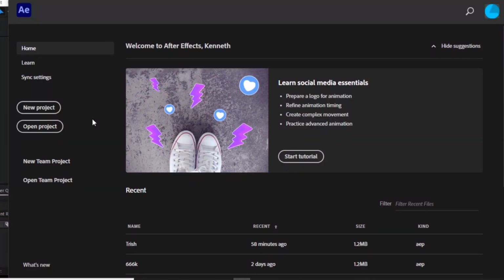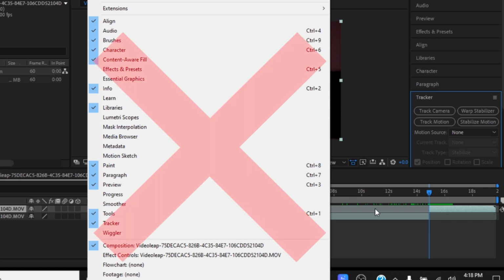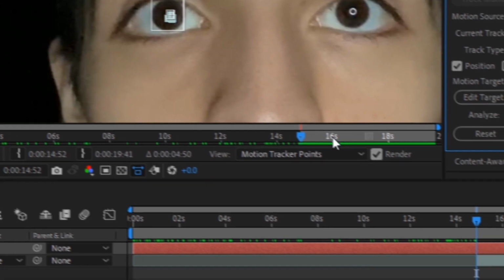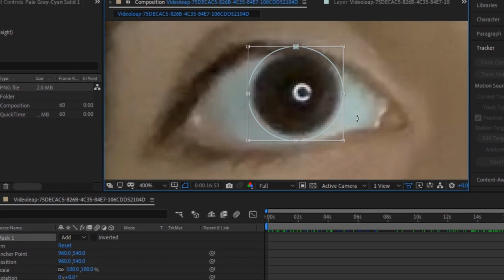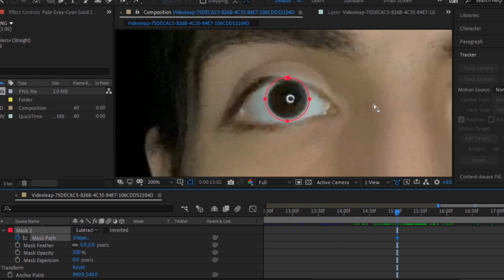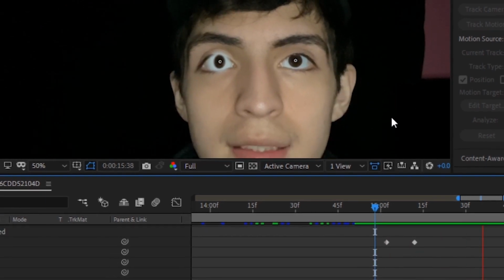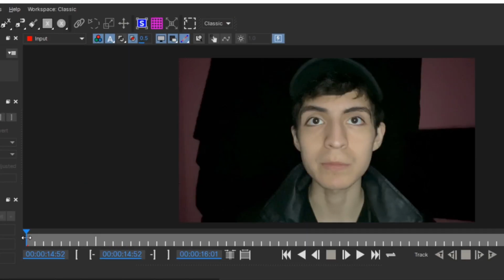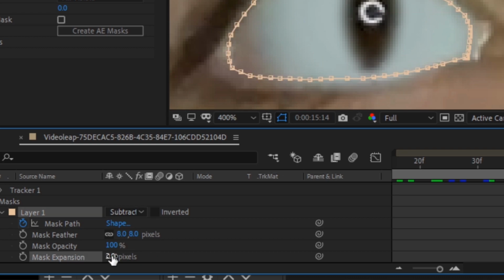How to become a REPTILE! (After Effects/Mocha Pro 2020)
The prophesy has now come to life and the reveal is now here. Your eyes are now awaken to the truth. Or is it.
Hope this tutorial was helpful and enjoyable for you to watch! Thank you for stopping by and watching and if you are planning to go through with my tutorial please drop a like and a sub and it will be gladly appreciated!! More tutorials to come in the future!!

I will soon come out with a schedule for my YT channel! I would most likely be posting 1-2 times a week depending on how focused I am on Tiktok! Overall thank you for being patient and cool!! Next video should be a FNAF video! Love y'all and have an awesome day my fellow guild members/my children!!

Time Stamps:
00:00 Intro
02:25 Tutorial